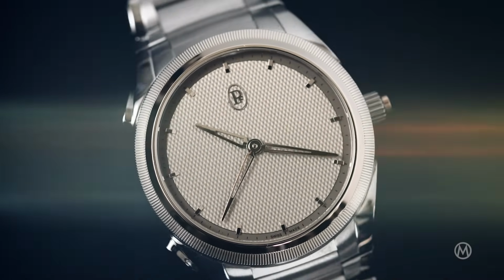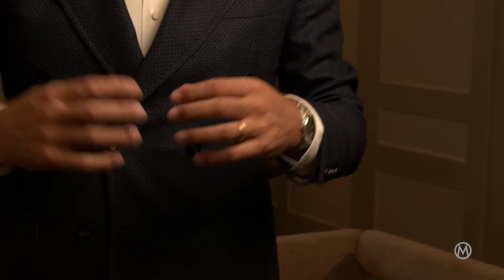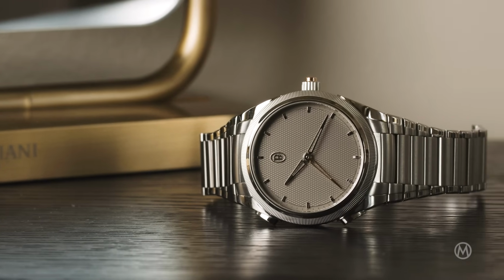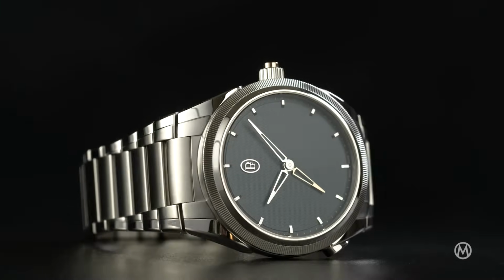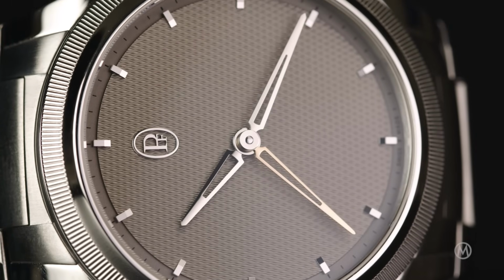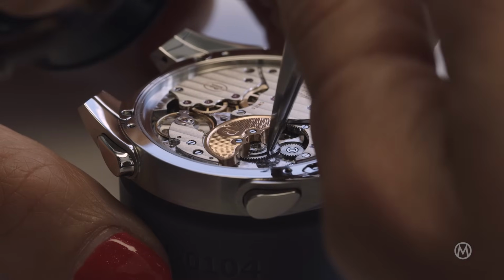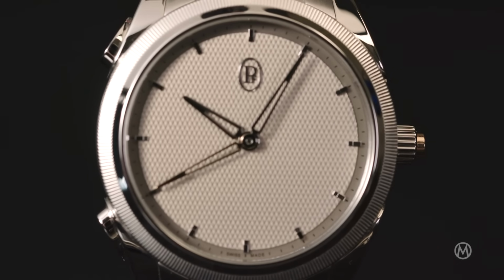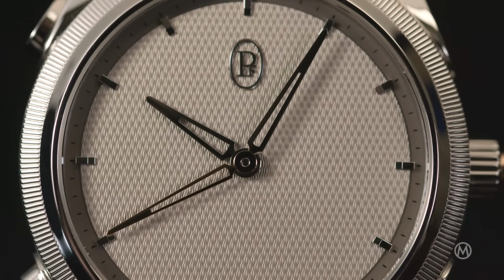IN-DEPTH: Understanding The Parmigiani Fleurier Tonda PF Minute Rattrapante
A world first, Parmigiani’s ingenious complication with superimposed minute hands measures elapsed minutes on demand...
For our latest in-depth movie, we will take a closer look at a rather unique watch, a model that innovates with an unprecedented complication, the Tonda PF Minute Rattrapante. Since 2021, Parmigiani Fleurier’s trajectory has focused almost exclusively on developing the Tonda PF collection, a refined, understated luxury sports watch family derived from the existing Tonda. For 2023, Parmigiani enhances its mission as a producer of innovative, intuitive, and user-friendly complications. Marking a world première, the Tonda PF Minute Rattrapante takes a concept first seen on board the Tonda PF GMT Rattrapante and now produces a watch with superimposed minute hands. Presented in a 40mm steel case, the in-house movement of the Tonda PF Minute Rattrapante animates a unique split-minutes function. A two-hander when you don't need the function, it comes alive thanks to the pushers and allows you to time in an elegant and discreet way a set period, just like a diving bezel would.
We'll meet with Guido Terreni, CEO of Parmigiani Fleurier, to understand all about the Tonda PF Minute Rattrapante.
for reviews, news, collector's insights, and more.